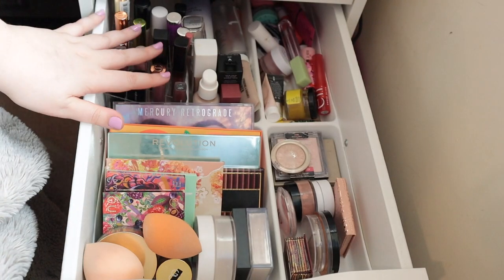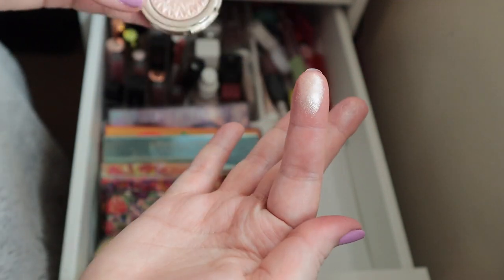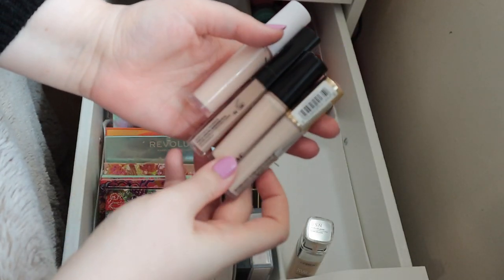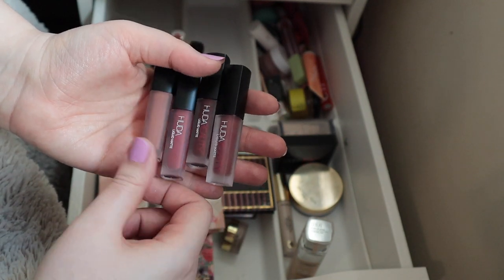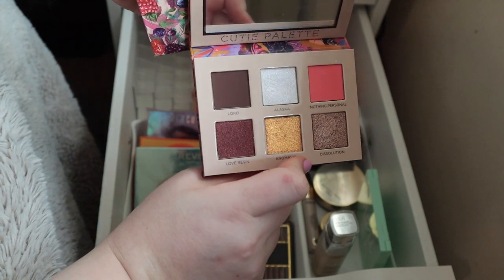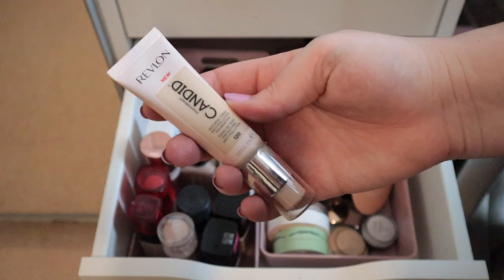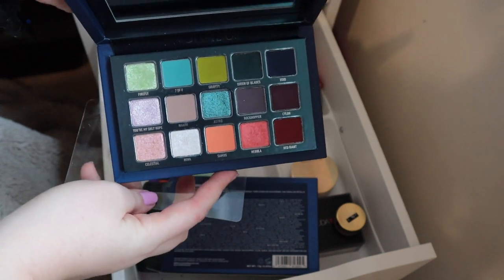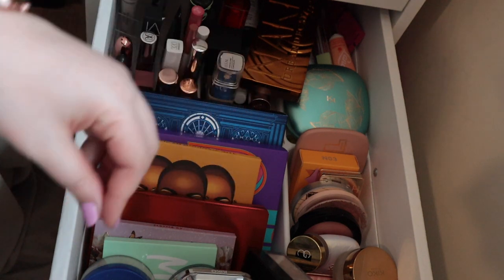SPEED REVIEWS OF MY EVERYDAY MAKEUP DRAWER & SHOP MY STASH! *TRINA-LOUISE*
I hope that you enjoy this video: SPEED REVIEWS OF MY EVERYDAY MAKEUP DRAWER & SHOP MY STASH! *TRINA-LOUISE*

Also check out @AngelicaNyqvist's channel and let me know if you would like me to film a 3 looks 1 palette video with her Club Nebula palette